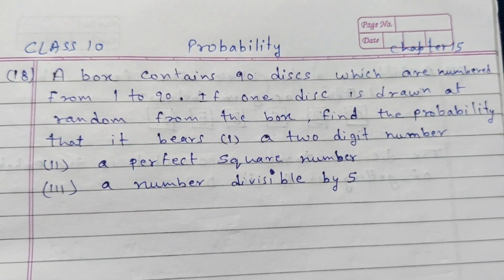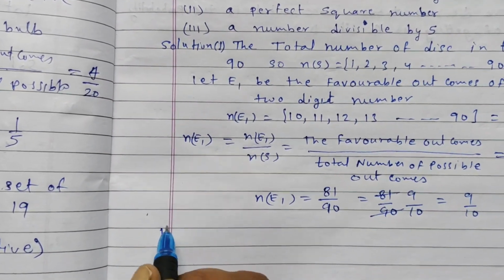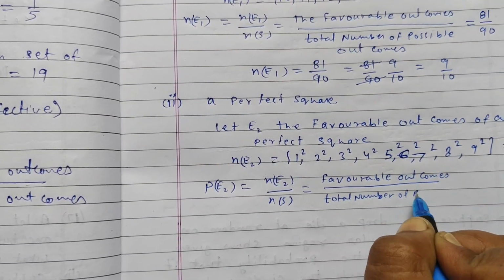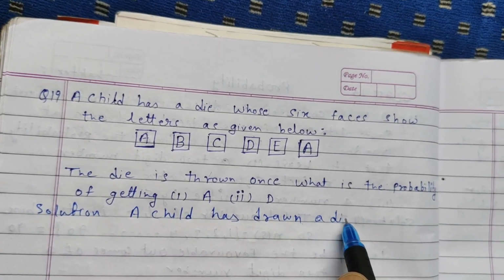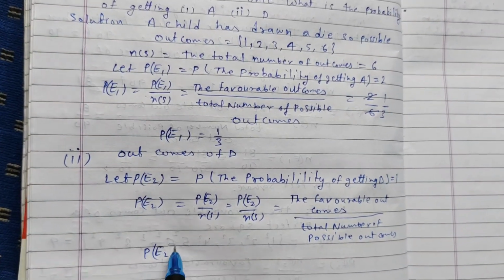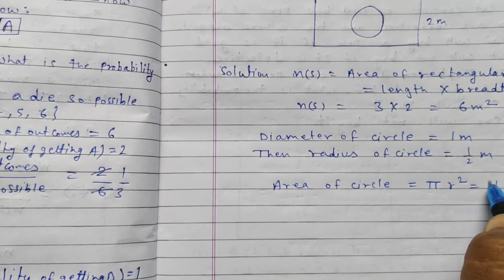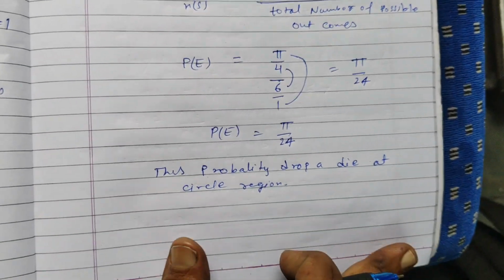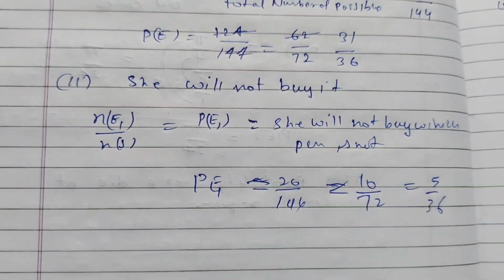CLASS 10 PROBABILITY EXERCISE 15.1 QUESTIONS NO 18,19,20 AND 21 CHAPTER 15